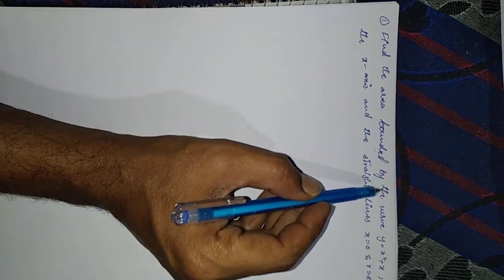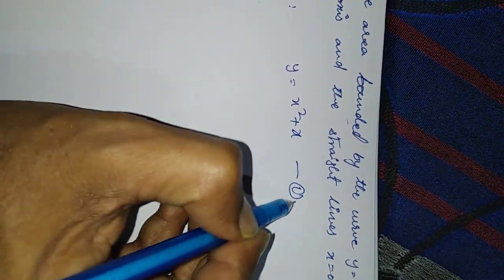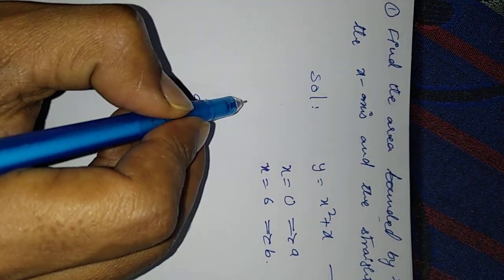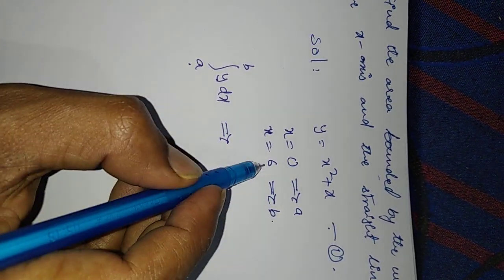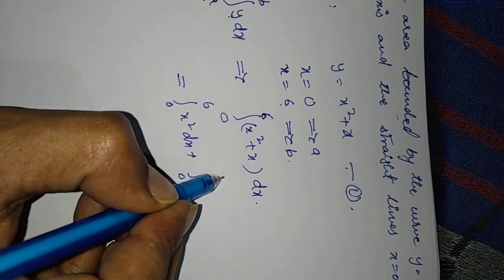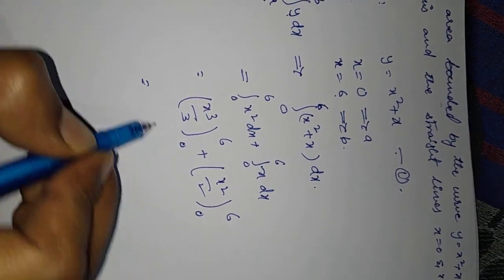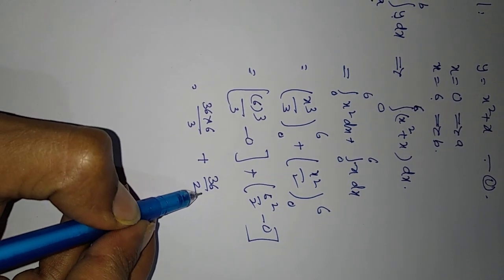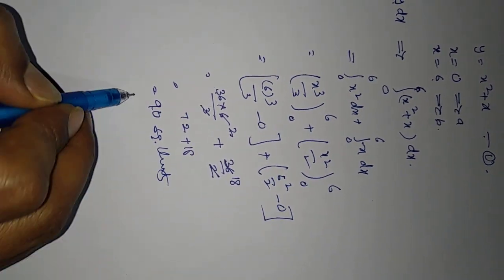Diploma c16 3rd sem maths